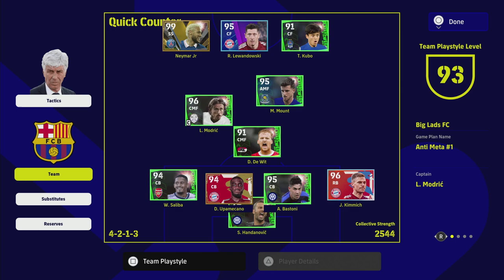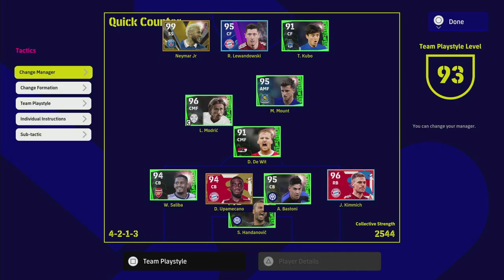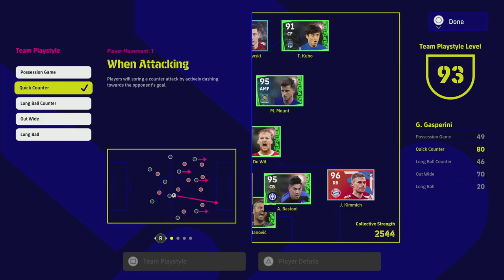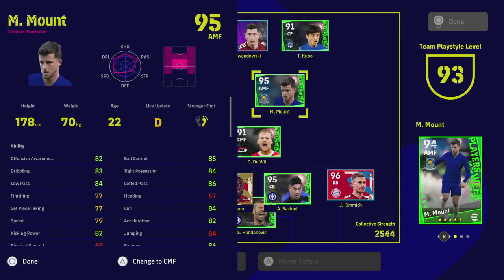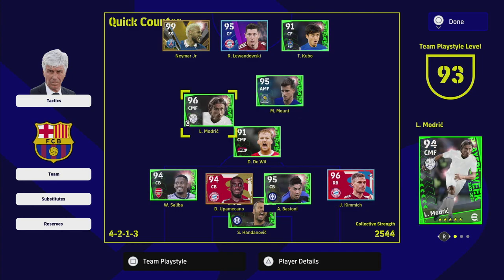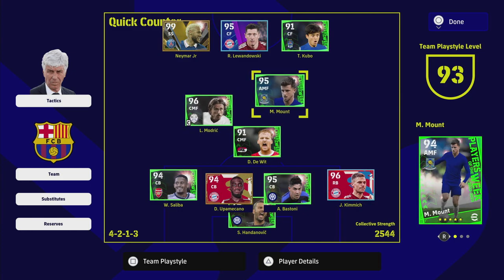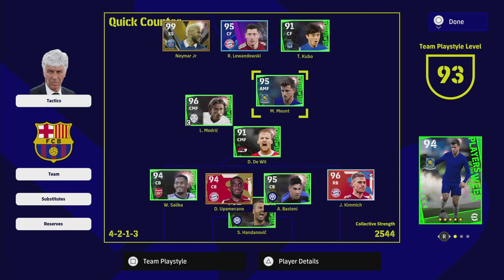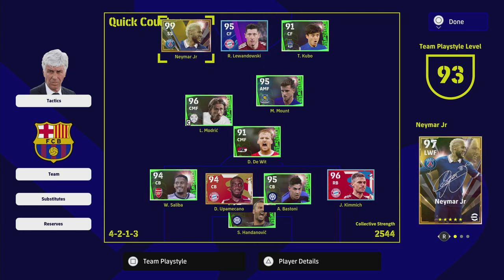eFootball 2023 | QUICK COUNTER BREAKDOWN - TACTICS, FORMATIONS & PLAYERS